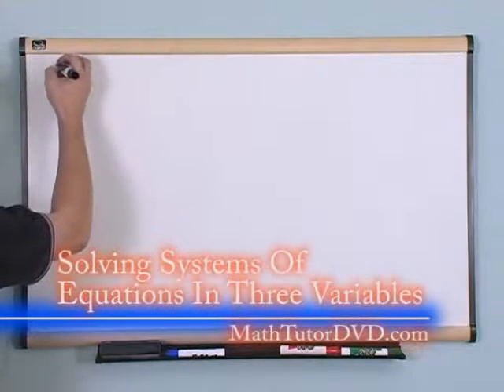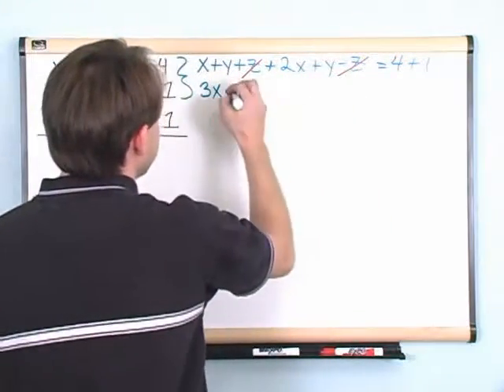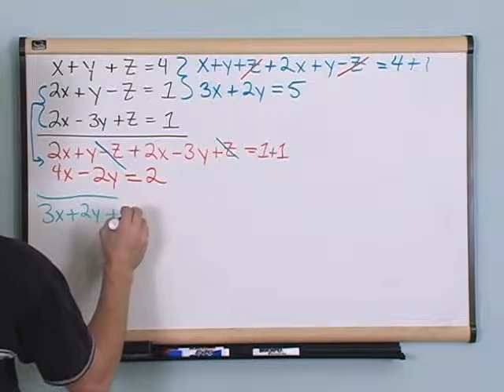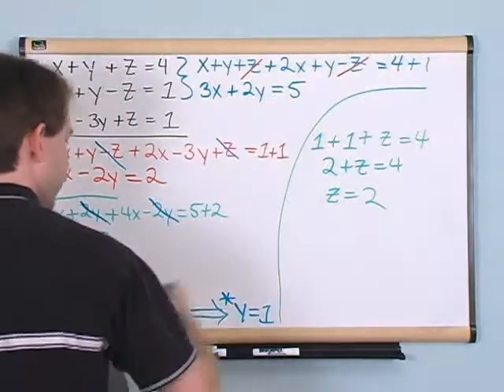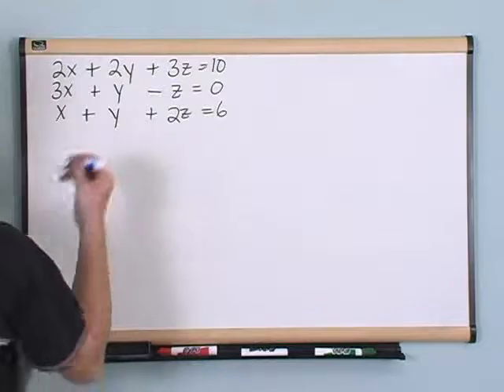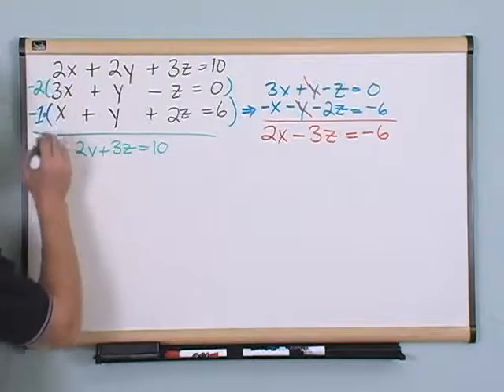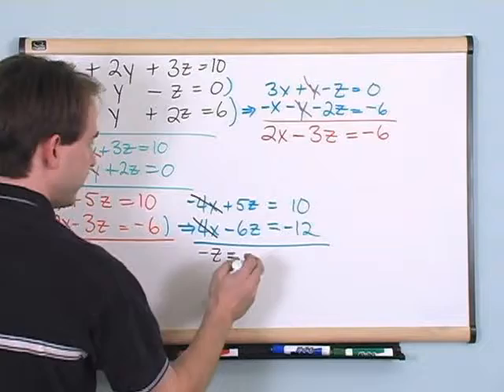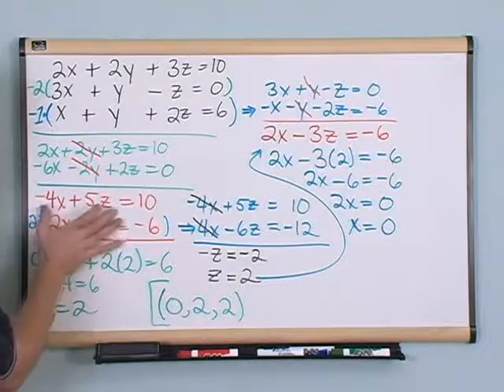08 solving systems of equations in three variables